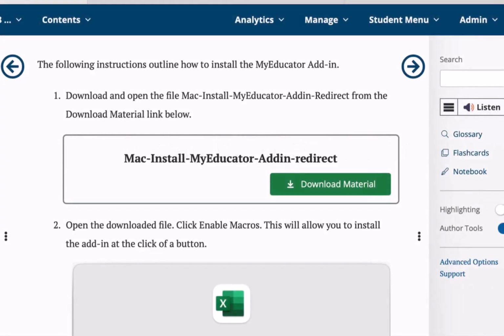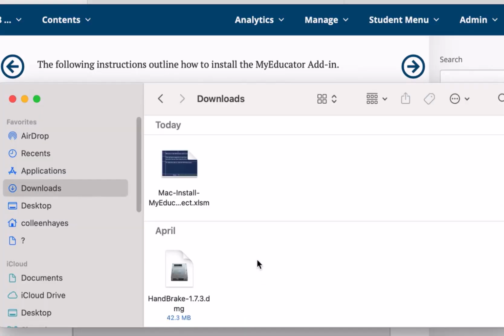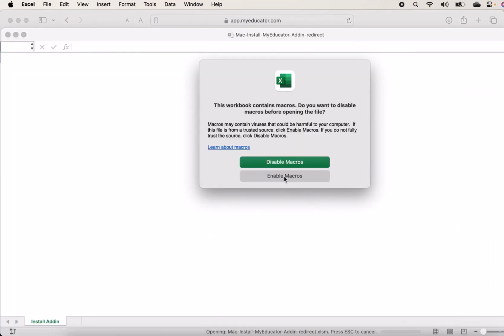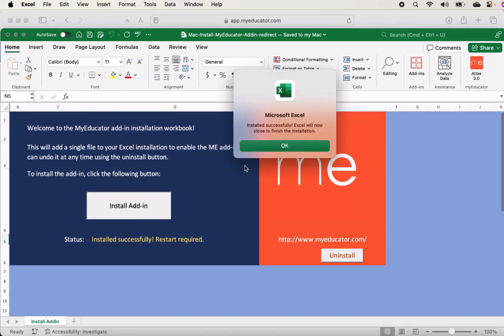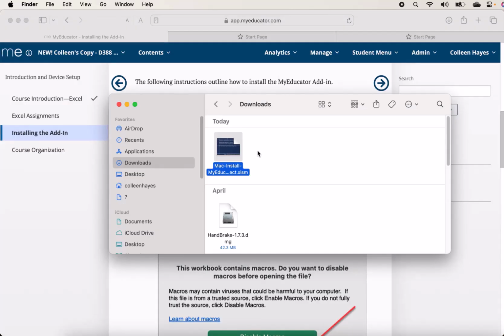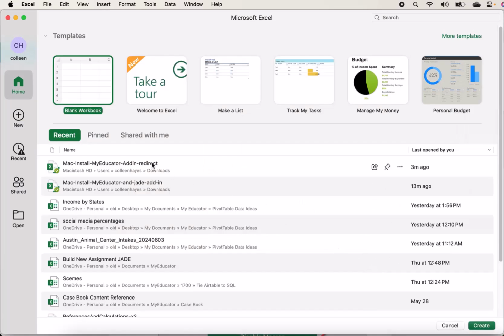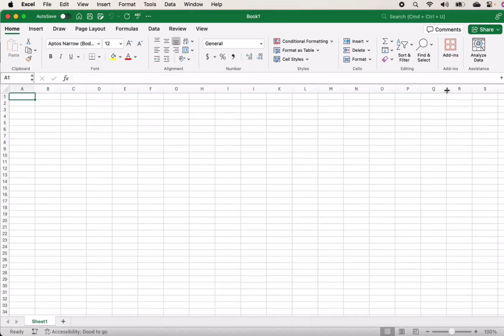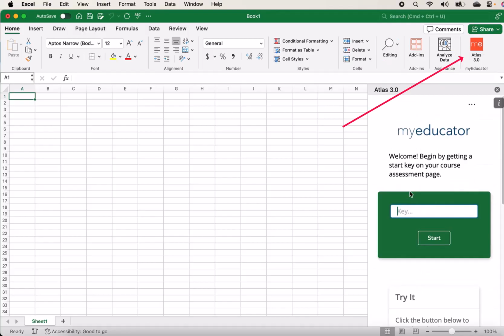mac installing the addin with the download file updated v2 1080p